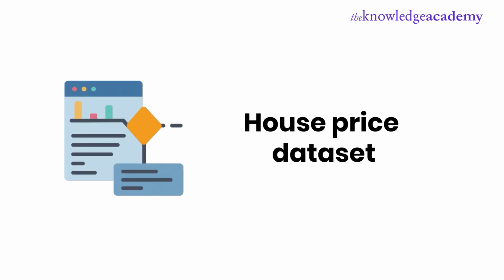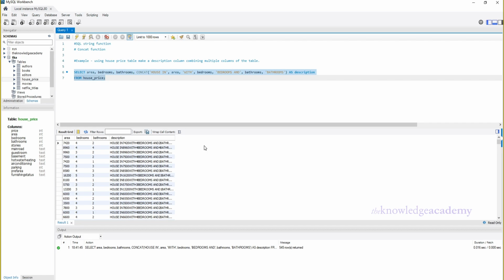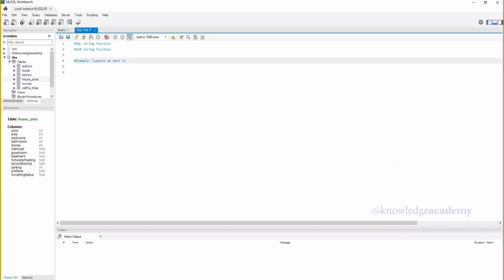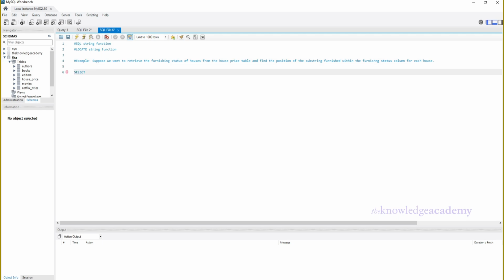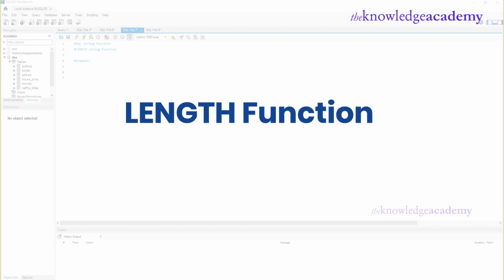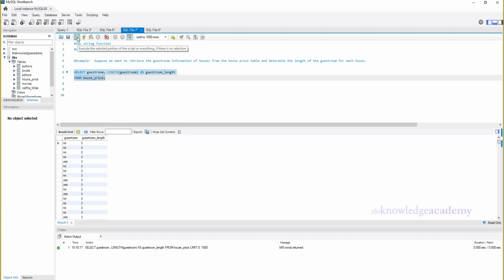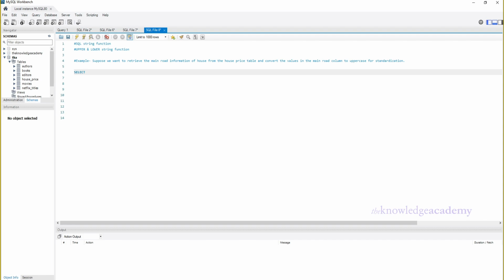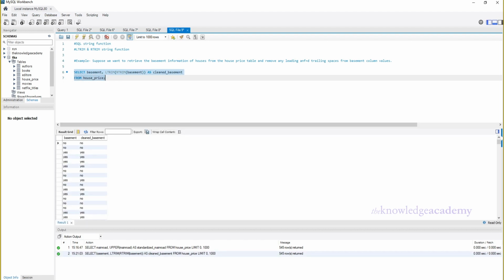String Functions in SQL - SQL String Functions Explained With Examples!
In this video titled "String Functions in SQL - SQL String Functions Explained With Examples!", we will explore the various string functions available in SQL and how they can be utilised to manipulate and manage string data effectively.

Here’s a breakdown of the key areas discussed in the video:

00:00 Introduction
00:27 Overview of Common SQL String Functions
01:16 Using CONCAT Function
02:09 Using SUBSTRING Function
03:18 Using LOCATE Function
04:35 Using LENGTH Function
05:48 Using UPPER and LOWER Functions
06:44 Using LTRIM and RTRIM Functions
07:27 Conclusion

What are String Functions in SQL?
String functions are built-in functions in SQL that allow users to perform operations on string data types. These functions can be used to modify, extract, or analyse string values in a database. Understanding string functions is essential for data manipulation and retrieval in SQL.

Common String Functions Covered in this Video:
CONCAT: Combines two or more strings into a single string.
SUBSTRING: Extracts a portion of a string based on specified starting position and length.
LENGTH: Returns the length of a string in characters.
UPPER: Converts all characters in a string to uppercase.
LOWER: Converts all characters in a string to lowercase.
TRIM: Removes leading and trailing spaces from a string.
REPLACE: Replaces all occurrences of a specified substring with another substring.
By the end of this video, you will have a comprehensive understanding of how to use string functions in SQL, complete with practical examples to help solidify your knowledge.

About The Knowledge Academy:
High Success Rate: Accomplish your goals with our 98% pass rate
Industry Accredited: Learn with confidence, accredited by PeopleCert, PMI
Worldwide Centers: Access top-tier learning in 195 countries
Excellence Acknowledged: Recognised by The Times and PWC for our commitment
Wide Partnerships: Benefit from our extensive network of 3000+ organisations
Flexible Learning: Explore diverse training methods tailored to your needs